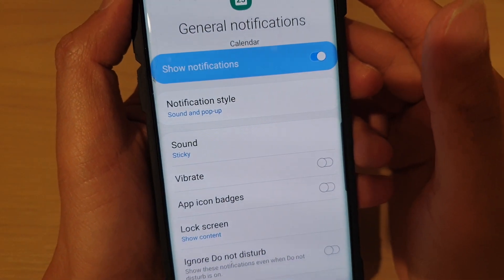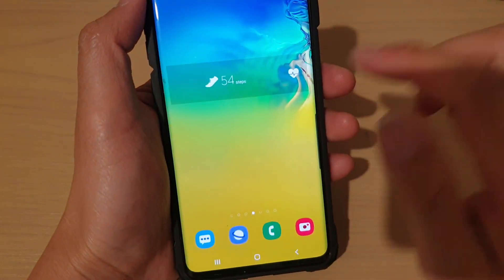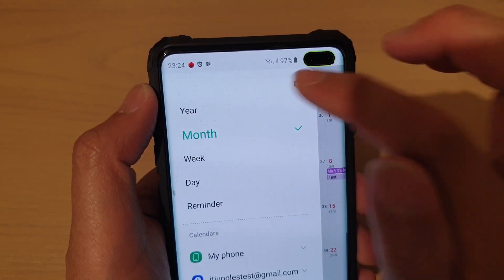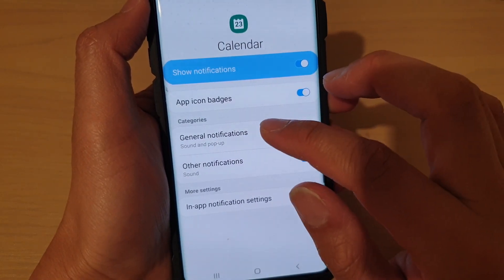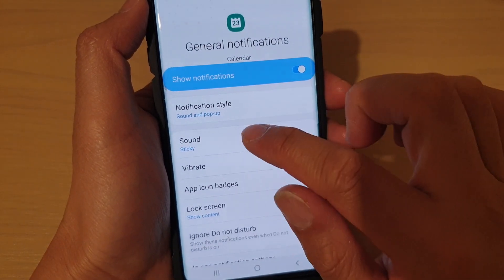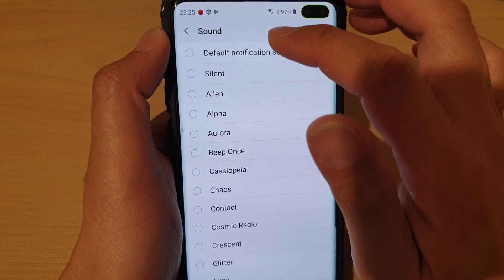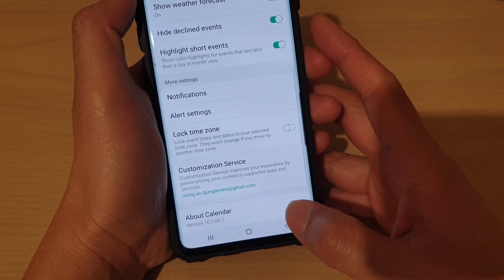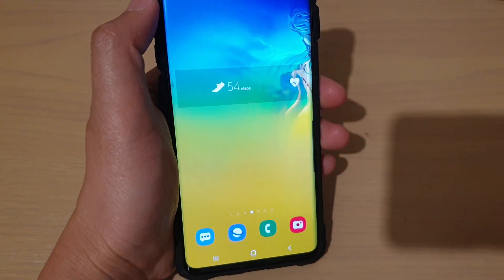Galaxy S10 / S10+: How to Change Calendar Notification Sound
Learn how you can change calendar notification sound on Samsung Galaxy S10 / S10+ / S10e.